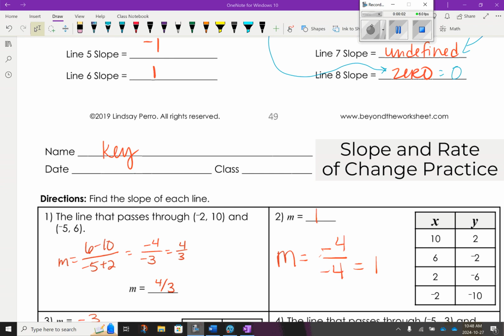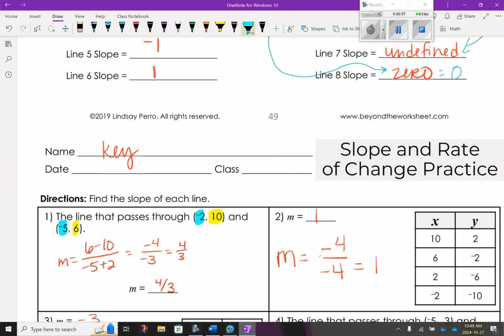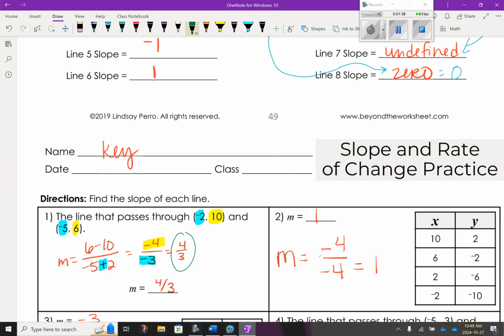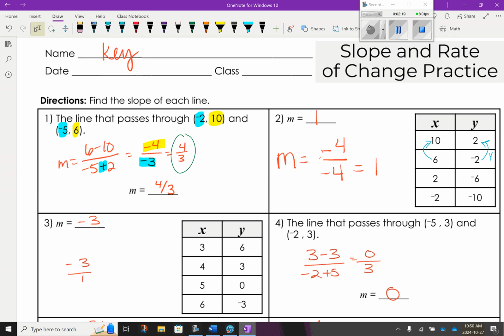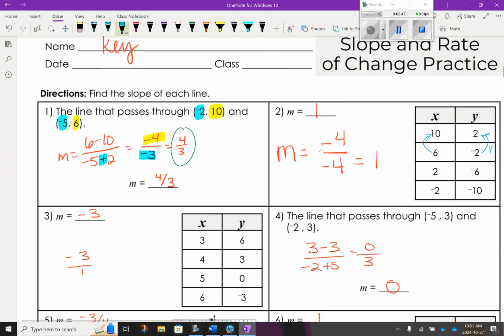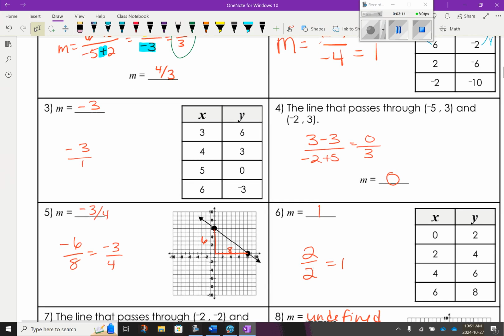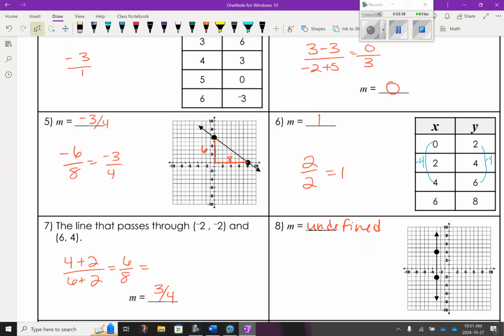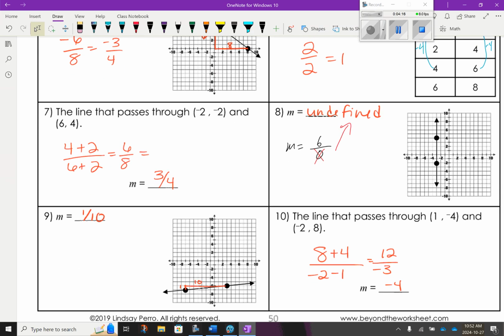A9 4 3 answers